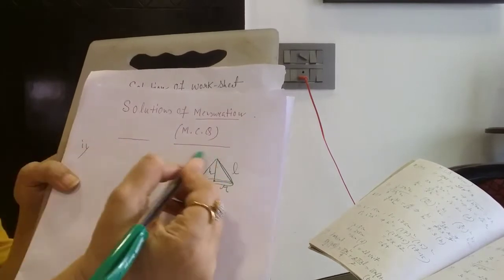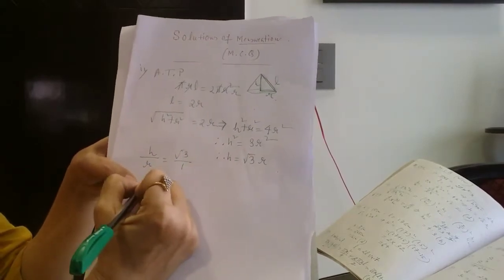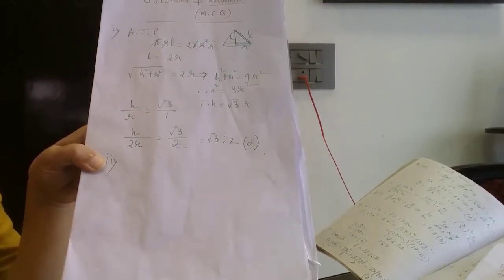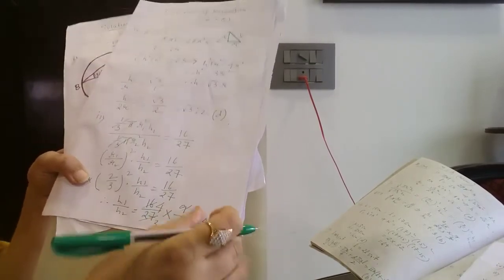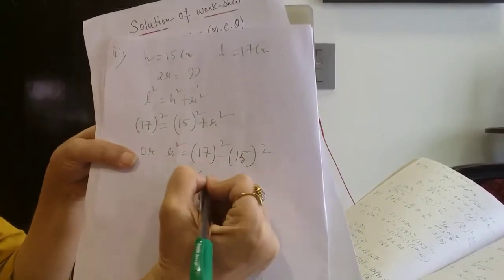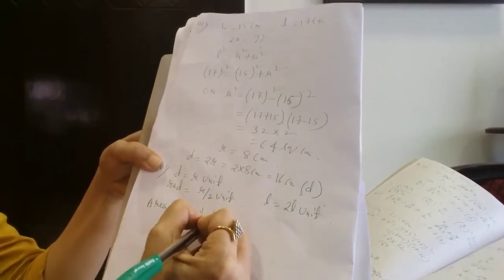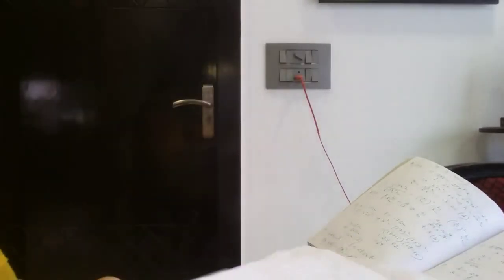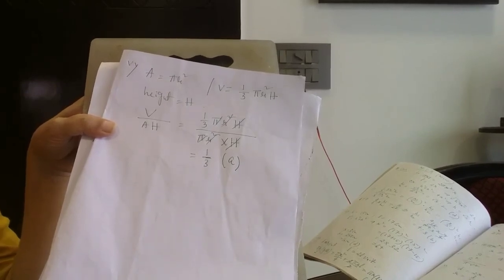Class 10 Maths(Solution of worksheet M.C.Q.) Part3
Malobika Ma'am